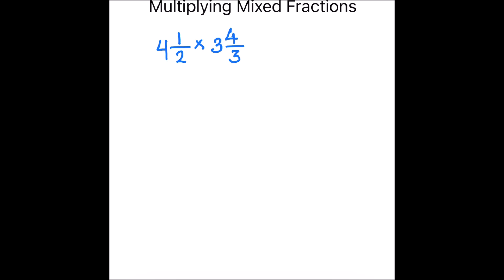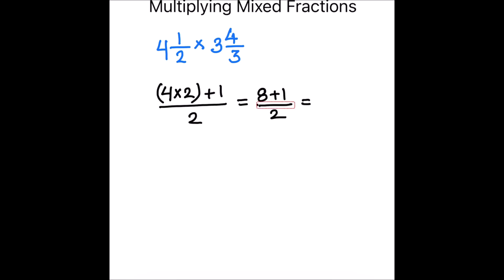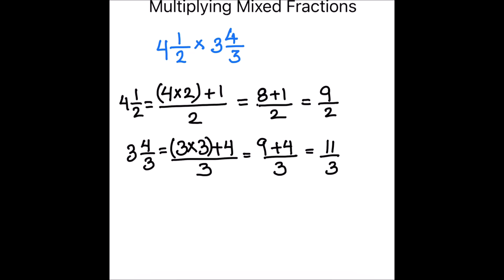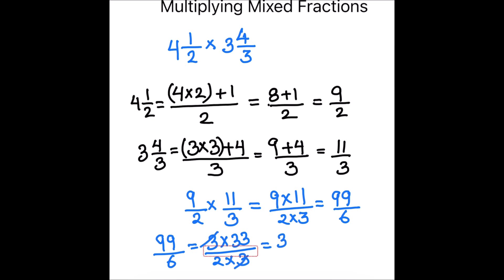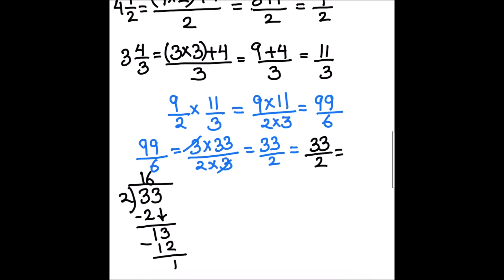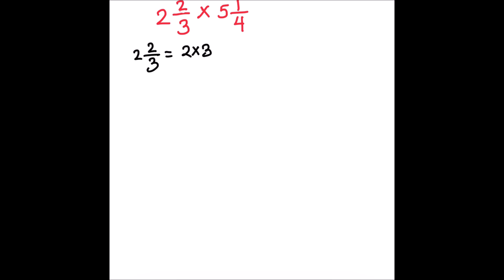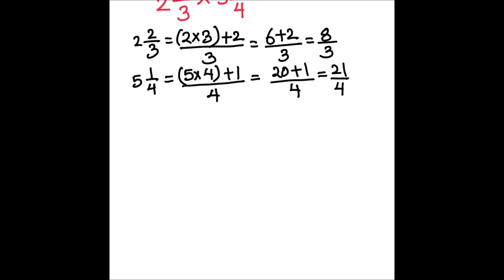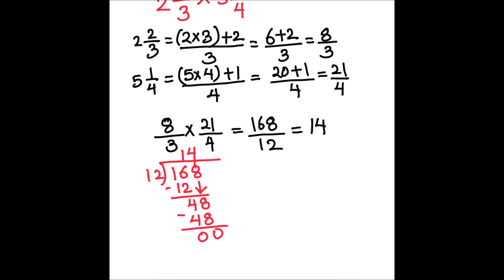Multiplying Mixed Fractions / How to multiply mixed fractions / Multiplying mixed numbers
This is a step by step video on  Multiply Mixed Fractions with Ease / How to multiply mixed fractions / Multiplying mixed numbers

To watch